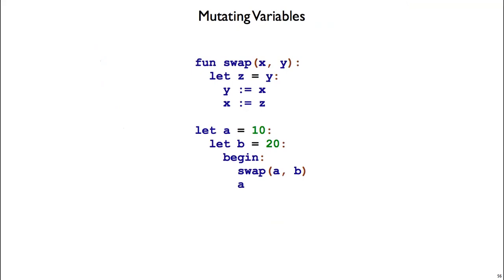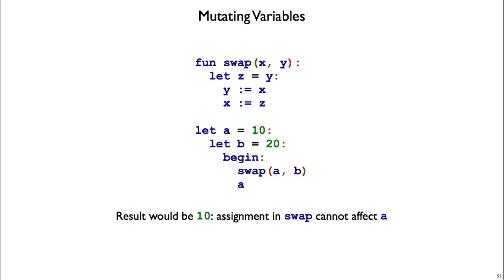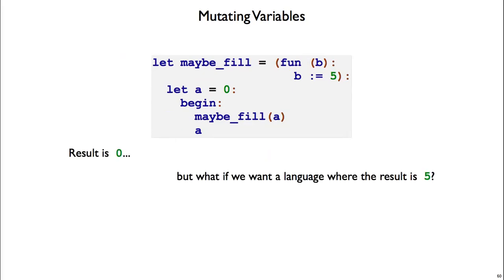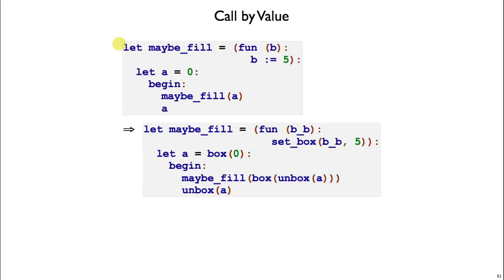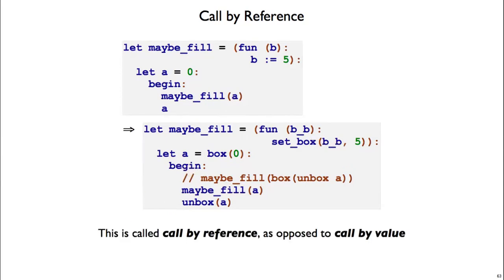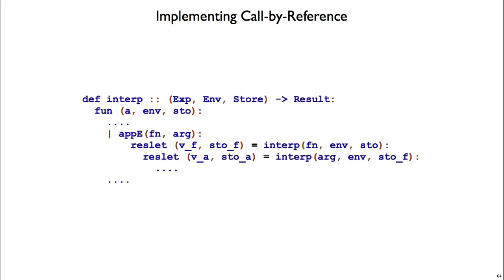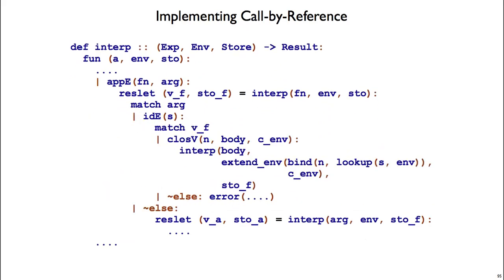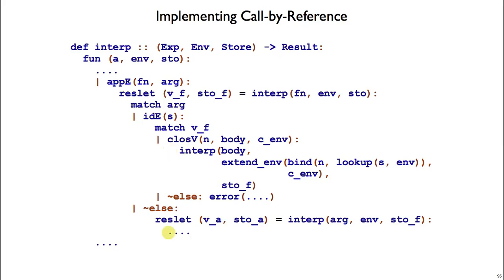Shplait Variable 5 - Call by Reference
On implementing call-by-reference, which is generally a bad idea.